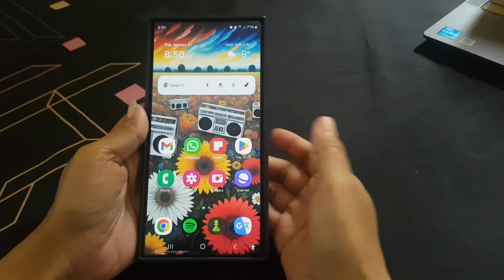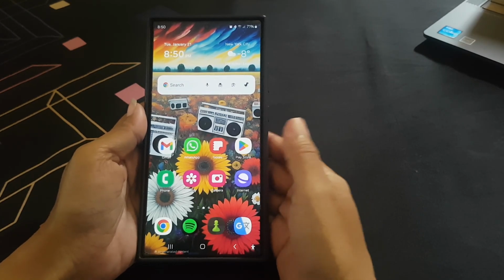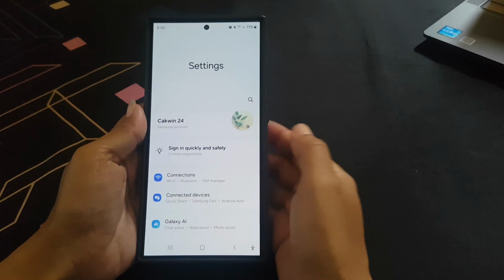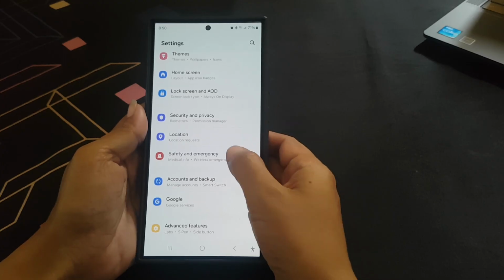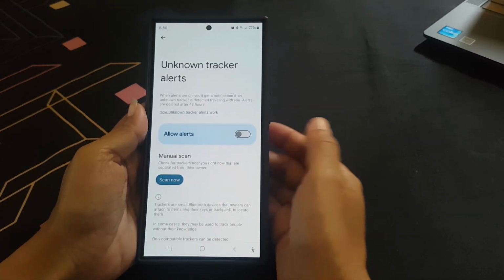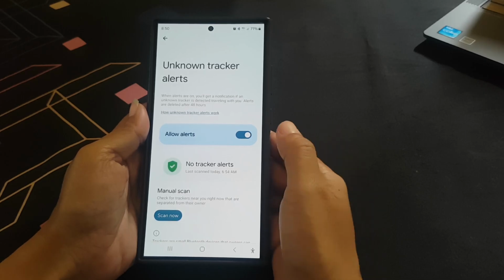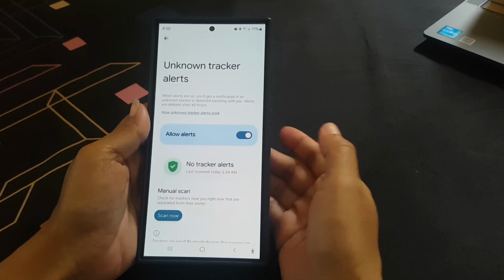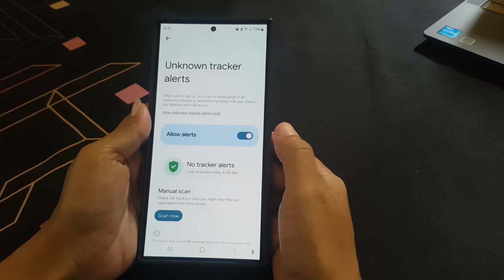How to get notified when your Samsung Galaxy S24 Ultra detects an unknown tracker traveling with you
In this video, you will find the steps on how to get notified when your Samsung Galaxy S24/S24+/S24 Ultra detects an unknown tracker traveling with you.

To get notified when your Samsung Galaxy S24 Ultra detects an unknown tracker traveling with you, you have to enable unknown tracker feature by using the following steps:
- Tap "Safety and emergency".
- Tap "Unknown tracker alerts".
- Tap the grey on/off switch next to "Allow alerts" until the switch turns blue to turn it on. When the unknown tracker feature is on, your phone will notify you if an unknown tracker is detected traveling with you.

With this feature, you can identify, find, and remove trackers that have been placed near you or in your belongings without your knowledge or consent.